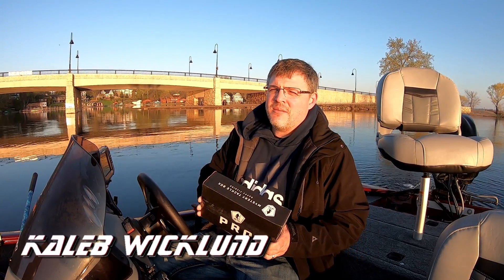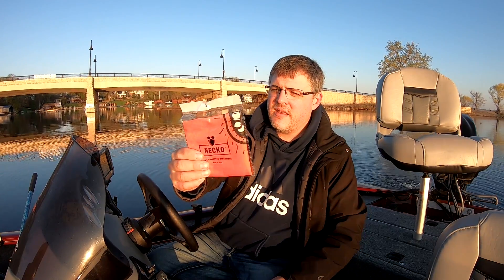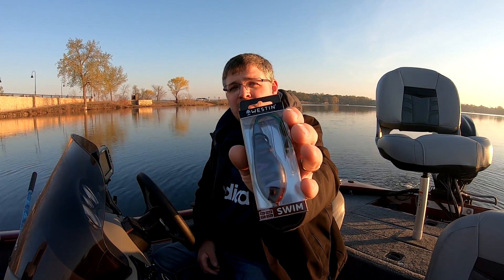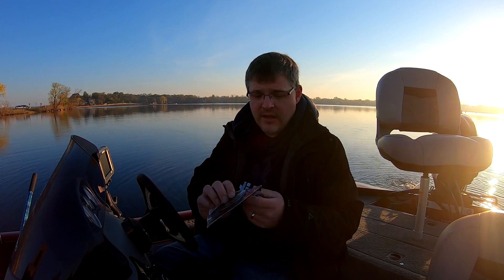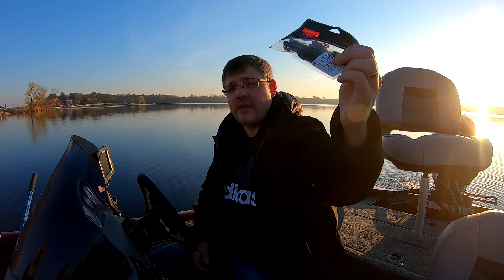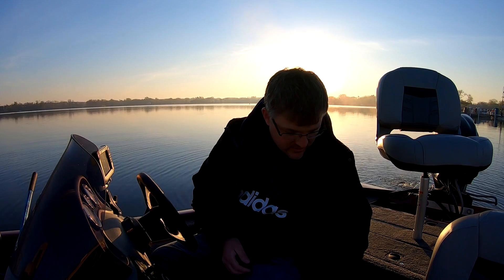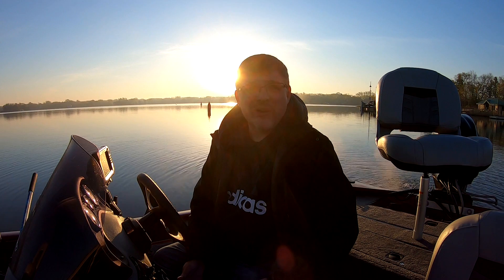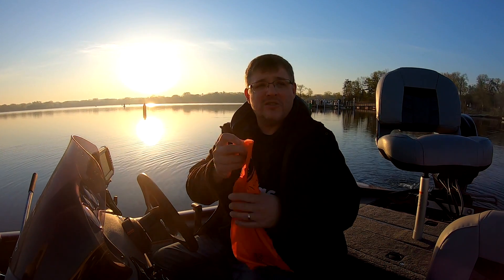Worst Mystery Tackle Box 2019??????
This is May's MTB for 2019, not a whole lot going on this time around. It was a disappointing box this month to say the least.